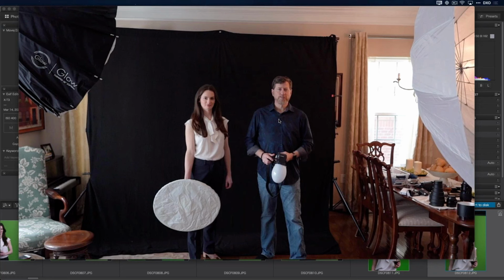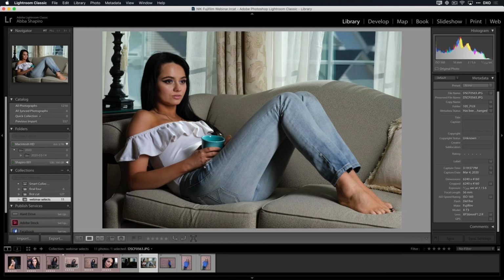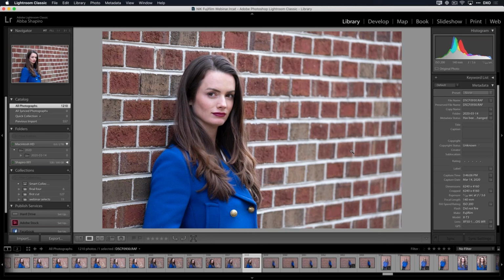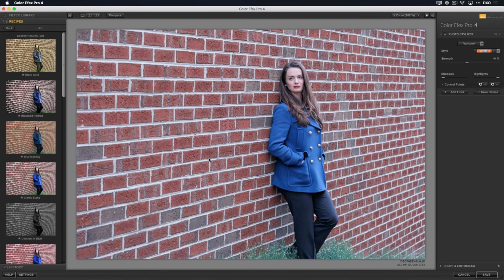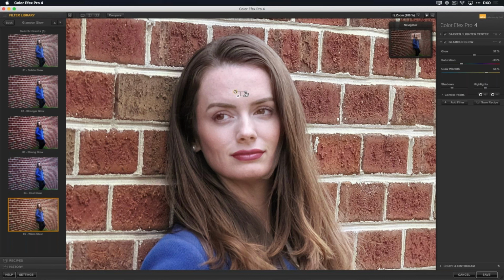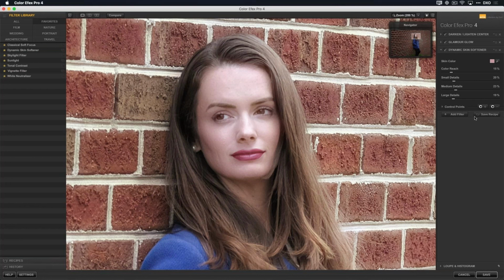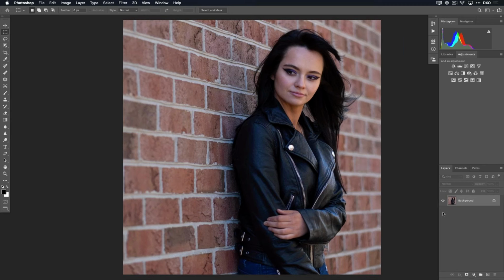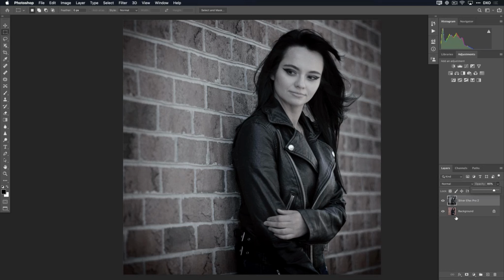Easy portrait workflow tips for beginners / Nik collection 2.5 Webinar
In this webinar, Abba Shapiro Master trainer and professional photographer will show you how to improve your portraits using DxO’s Color Efex and Silver Efex with images shot on his Fujifilm camera. Whether you are using DxO PhotoLab, Adobe Lightroom or Adobe Photoshop, you will learn the techniques and skills to easily create beautiful portraits with just a few clicks.

What you will learn:
• Accessing your photos from DxO PhotoLab, Adobe Lightroom and Adobe Photoshop
• Improving Tone and Color (in-camera modifications and in-post)
• Fixing skin and complexion problems
• Exploring the power of selective adjustments using Control Points
• Creating the perfect black and white portrait

NikCollection2 # PortraitPhotography